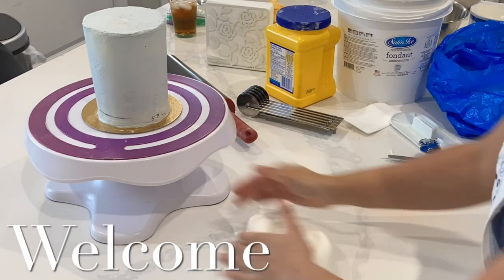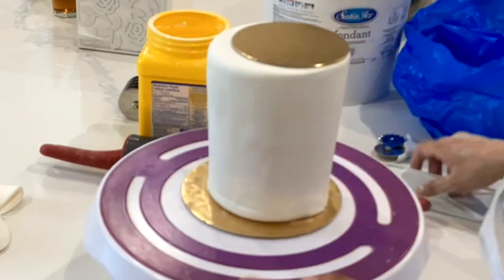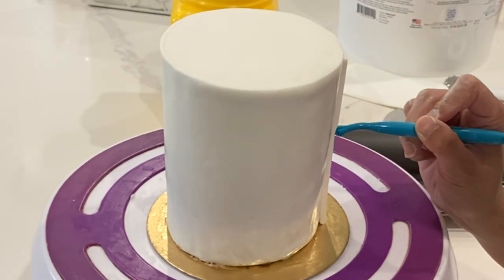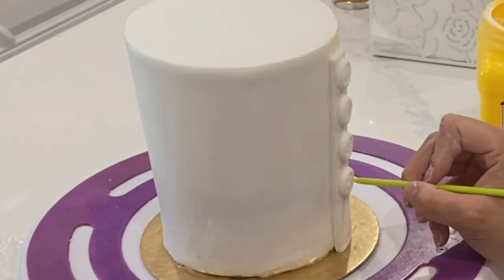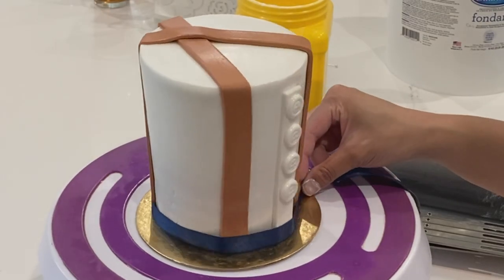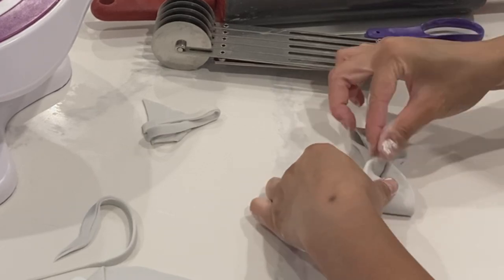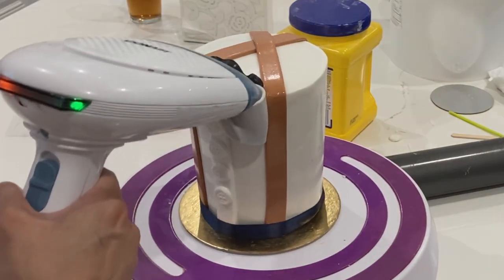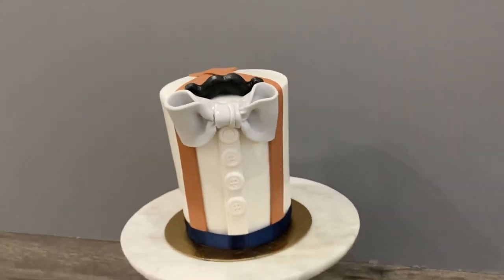Make a $150 Suspenders and Bowtie Cake at Home | Decorate a Father's Day Cake | Cake Trends 2021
Father's Day is fast approaching! This cake is so versatile you can change up the colours to match that special father figure in your life.

Send things to me:
V2X1P7

Here are the things I used for this specific video:

CANADIAN LINKS:
Materials Used:
4 Inch Gold Cake Board
Satin Ice Fondant

Tools Used:
Multi Wheel Pastry Cutter
Fondant Smoother

AMERICAN LINKS:
Materials Used:
4 Inch Gold Cake Boards
Satin Ice Fondant

Tools Used:
Piping Bags
Fondant Smoother

CANADIAN LINKS:
1. KitchenAid Stand Mixer
2. Cake/Clothing Steamer
3. Metal Bench Scraper
4. Tipless Piping Bags
5. Cake Turn Table
6. Satin Ice Fondant in White
7. Metal Spatula
8. Non-Stick Pro Mat
9. Fat Daddio Cake Pans with a Removal Bottom
10. Edible Airbrush Machine and Colours

AMERICAN LINKS:
1. KitchenAid Stand Mixer
2. Cake/Clothing Steamer
3. Metal Bench Scraper
4. Tipless Piping Bags
5. Cake Turn Table
6. Satin Ice Fondant in White
7. Metal Spatula
8. Non-Stick Pro Mat
9. Fat Daddio Cake Pans with a Removal Bottom
10. Edible Airbrush Machine with Colours